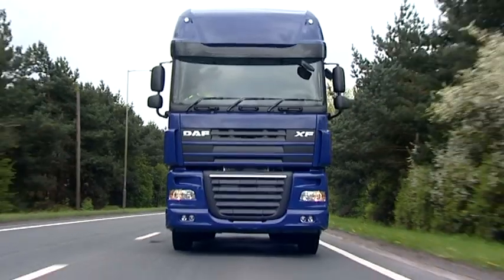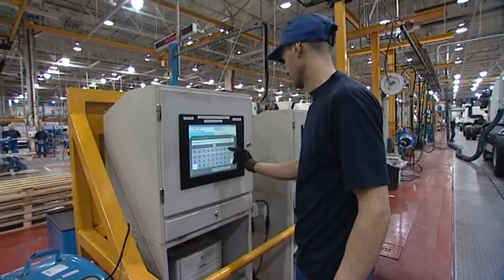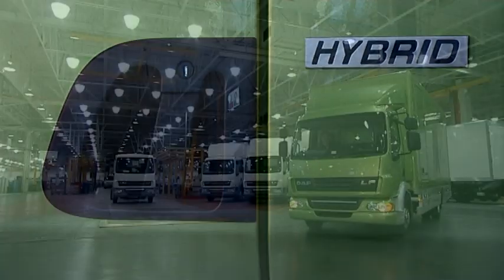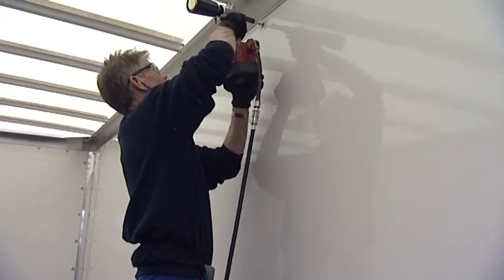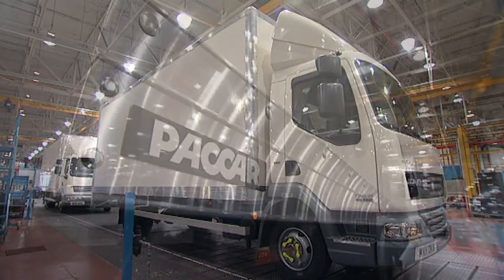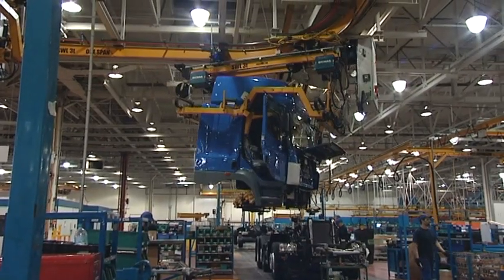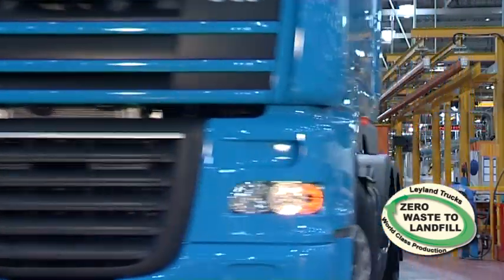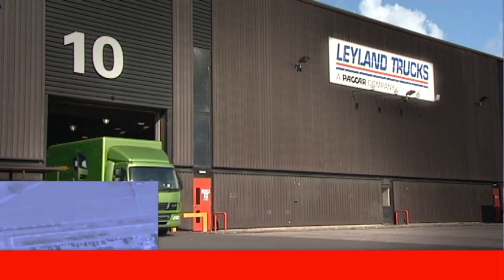Leyland Trucks, UK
An introduction to Leyland Trucks